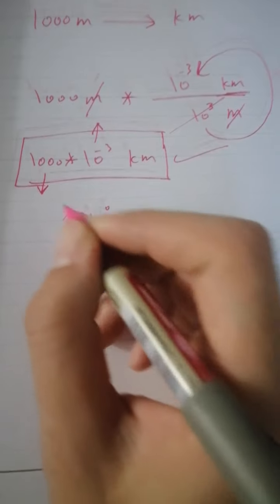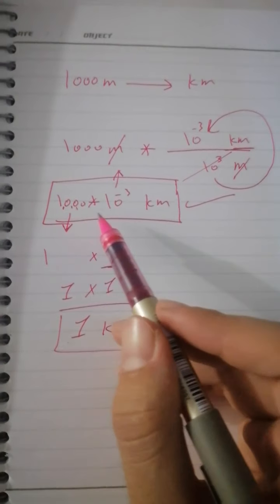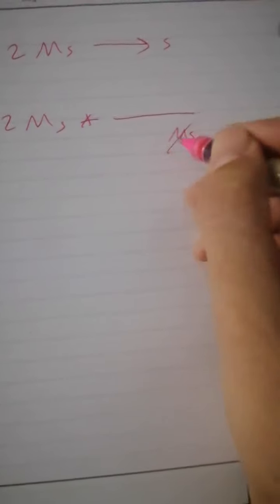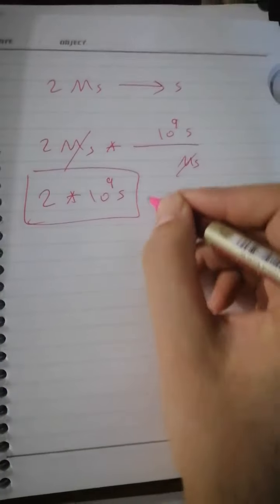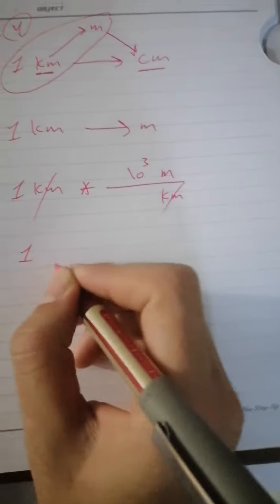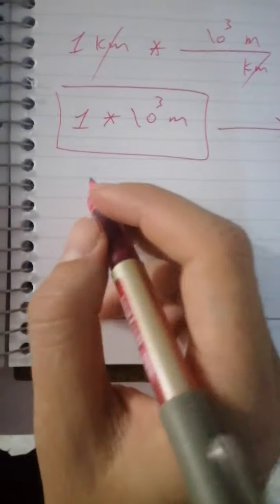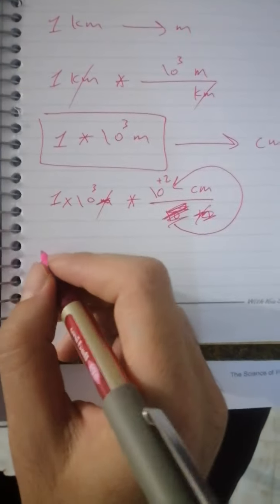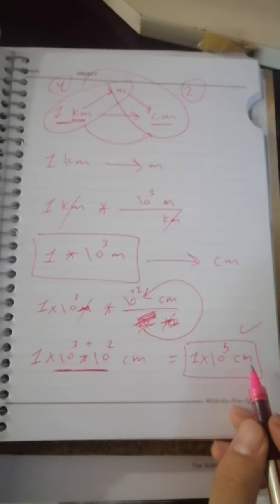Unit Conversion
Correction; Mega is 10^6, and not 10^9